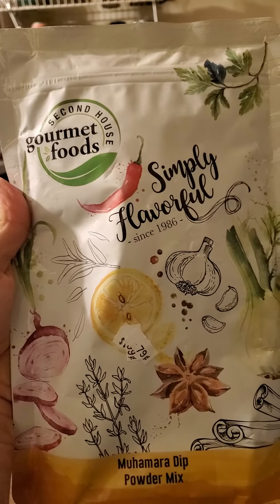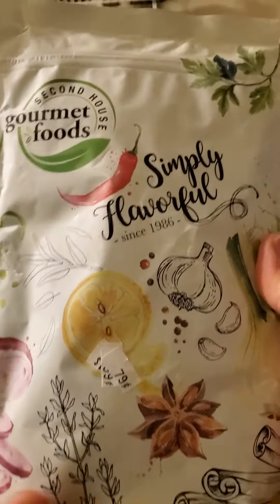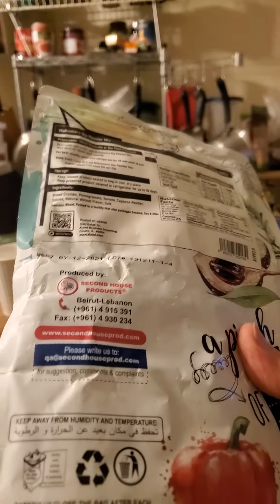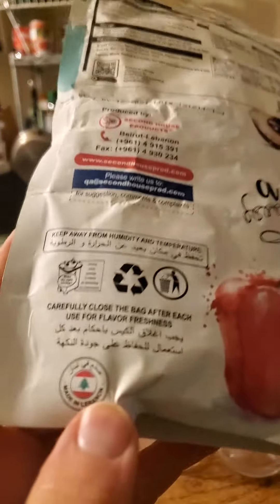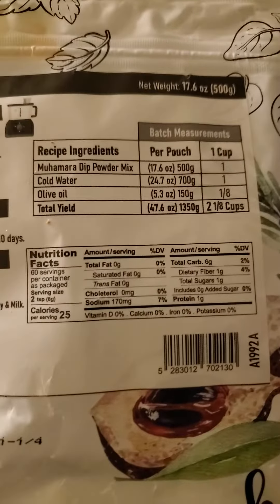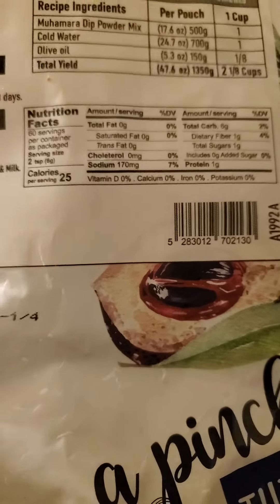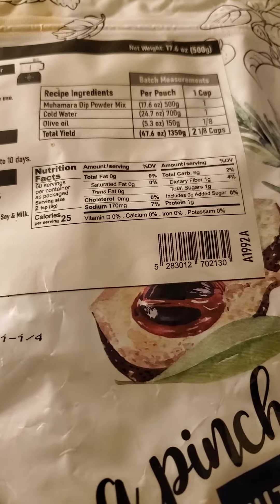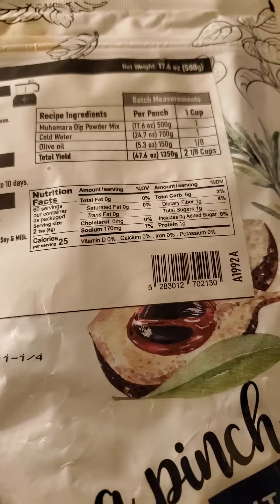Second House Gourmet Foods Muhamara Dip Powder Mix Review